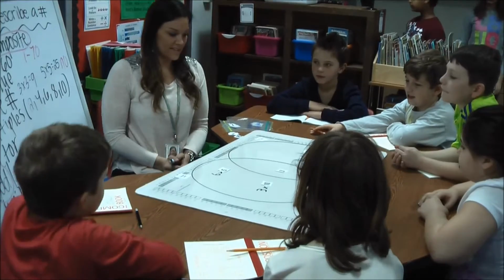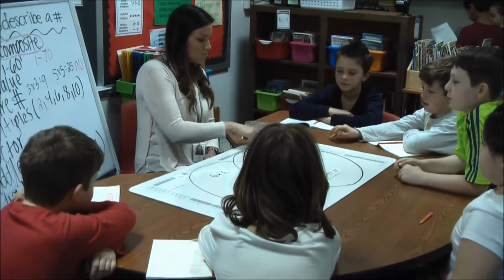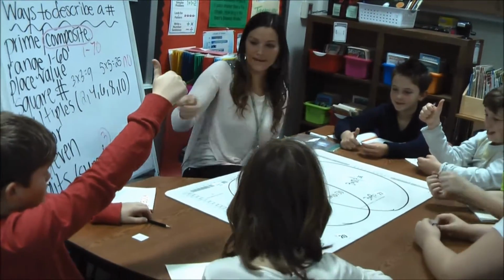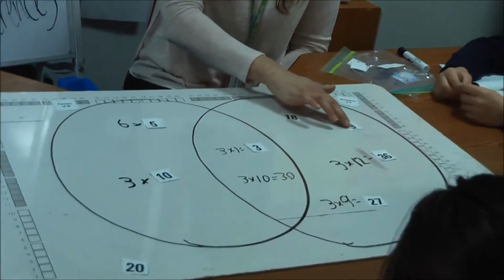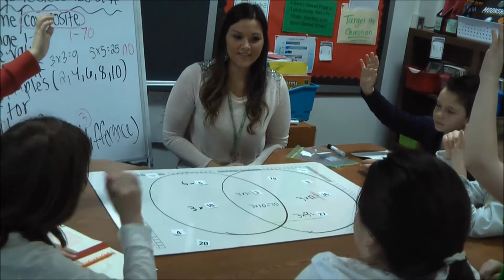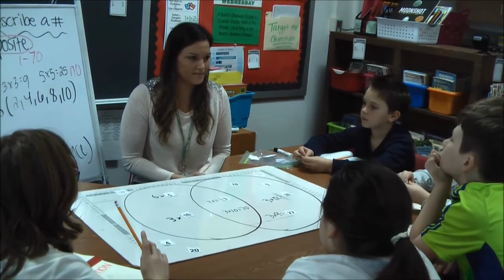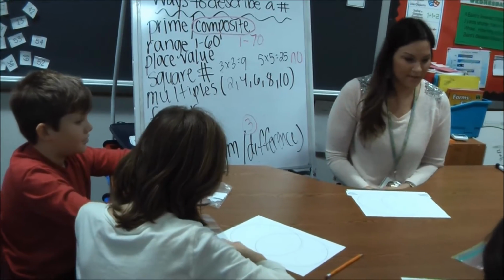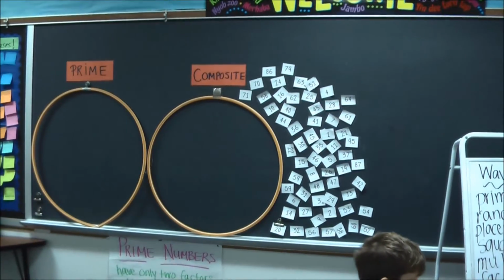4th Grade Classroom 2 Small Group Instruction ~ Guided Math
This video shows a teacher from Mechanicsburg, PA teaching a small group of students in a Guided Math framework.